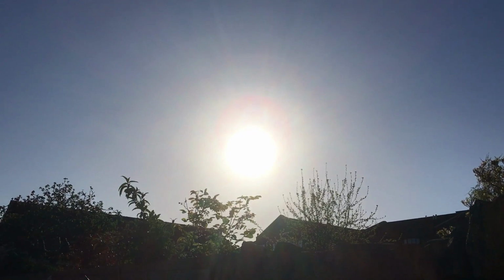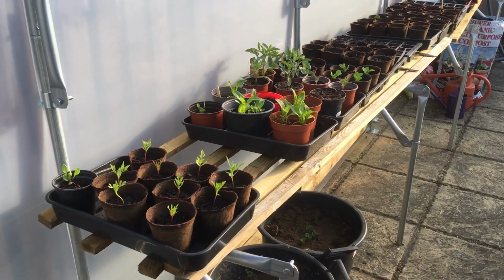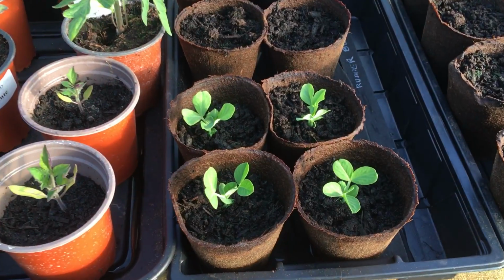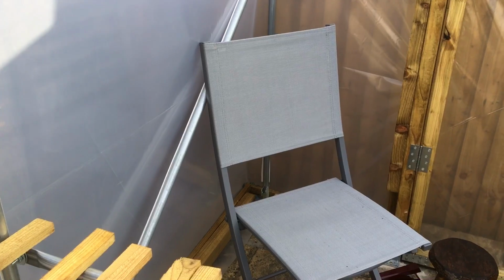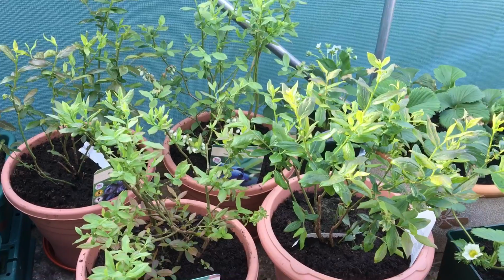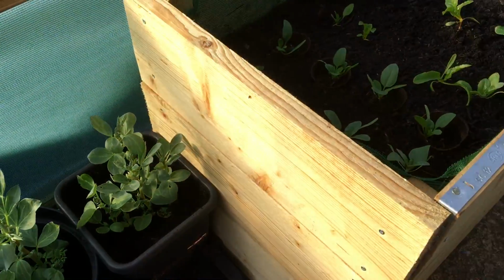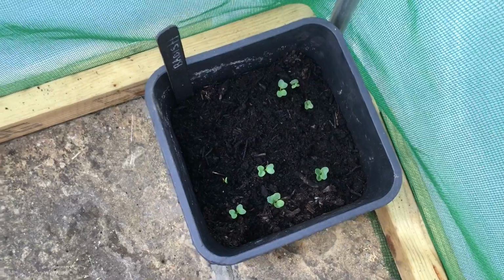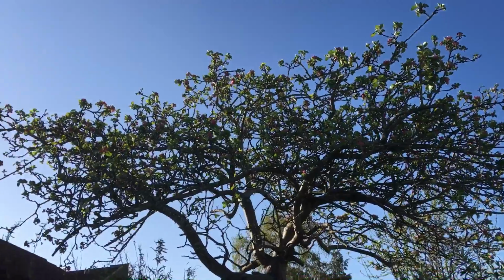Into the polytunnel E916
It’s been our pleasure to create this space to share with some lovely plants...

Thanks to First Tunnels of Accrington for providing the kit to build it